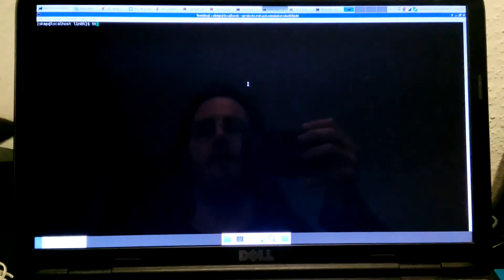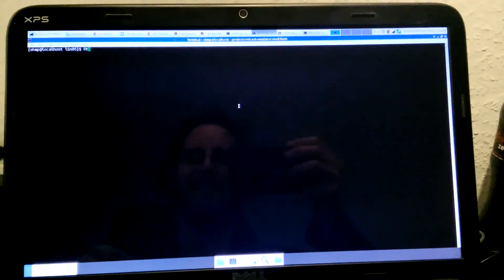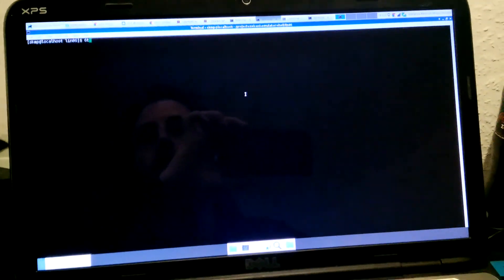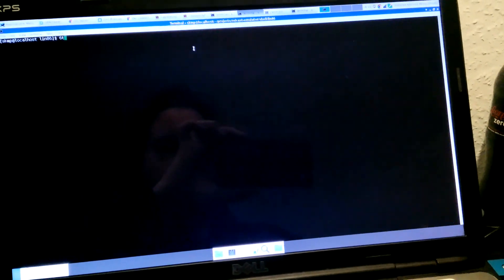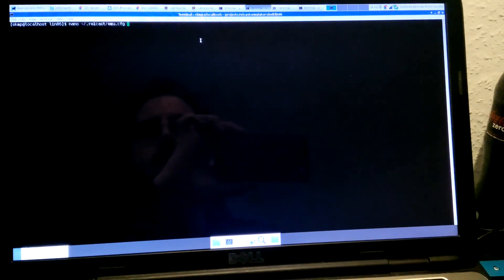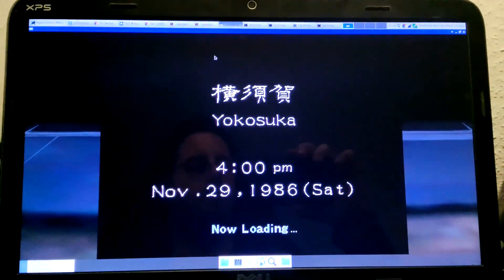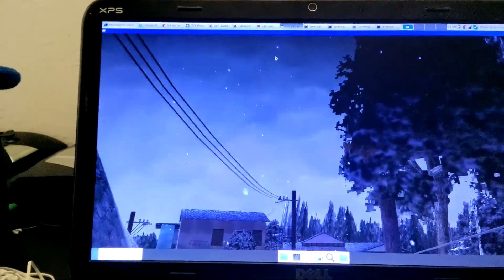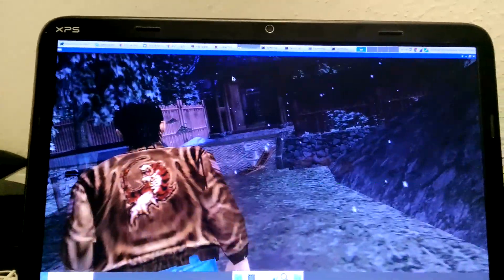Reicast linux progress, Shenmue fullspeed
After battling w/ G++ a bit, the win86 jit now works.

For the brave souls that want to compile, is the branch.

Scroll along for help, and reicast on freenode ~